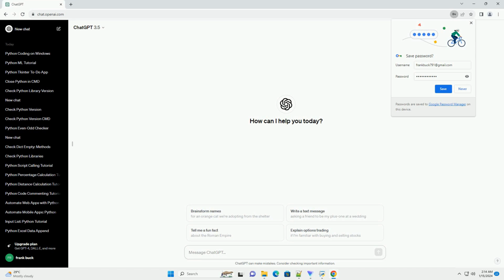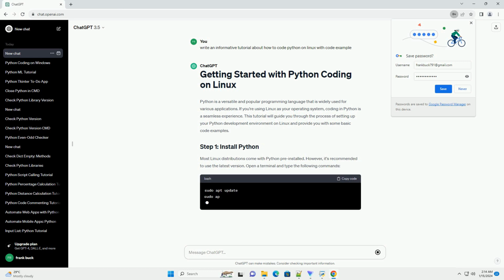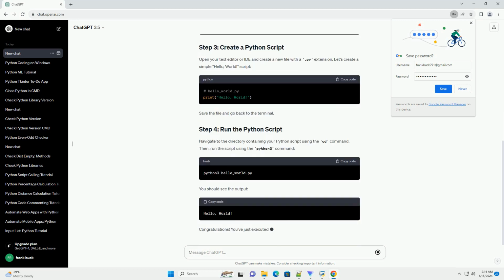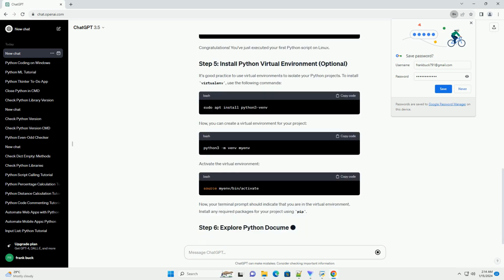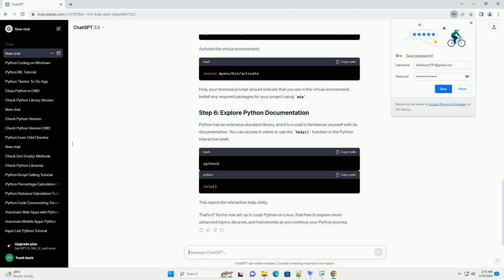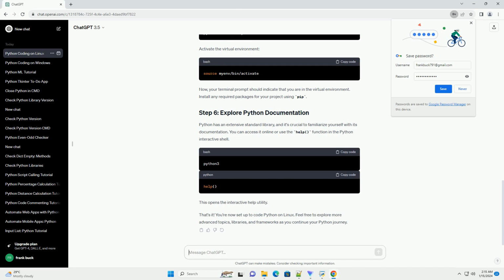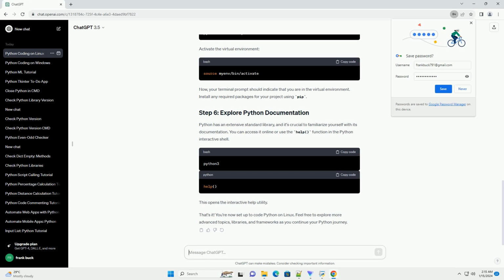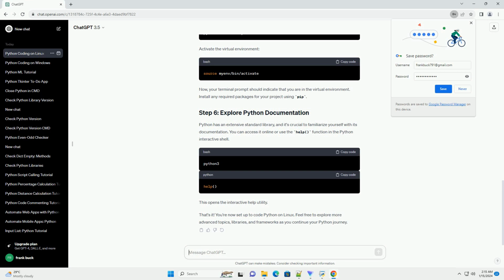how to code python on linux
python is a versatile and popular programming language that is widely used for various applications. if you're using linux as your operating system, coding in python is a seamless experience. this tutorial will guide you through the process of setting up your python development environment on linux and provide you with some basic code examples.
most linux distributions come with python pre-installed. however, it's recommended to use the latest version. open a terminal and type the following commands:
this installs python 3. replace apt with your distribution's package manager if you are using a different one, such as yum for centos or dnf for fedora.
you can code python using any text editor, but using an integrated development environment (ide) can enhance your coding experience. some popular choices include vscode, pycharm, or atom. to install vscode, run:
open your text editor or ide and create a new file with a .py extension. let's create a simple "hello, world!" script:
save the file and go back to the terminal.
navigate to the directory containing your python script using the cd command. then, run the script using the python3 command:
you should see the output:
congratulations! you've just executed your first python script on linux.
it's good practice to use virtual environments to isolate your python projects. to install virtualenv, use the following commands:
now, you can create a virtual environment for your project:
activate the virtual environment:
now, your terminal prompt should indicate that you are in the virtual environment. install any required packages for your project using pip.
python has an extensive standard library, and it's crucial to familiarize yourself with its documentation. you can access it online or use the help() function in the python interactive shell.
this opens the interactive help utility.
that's it! you're now set up to code python on linux. feel free to explore more advanced topics, libraries, and frameworks as you continue you ...